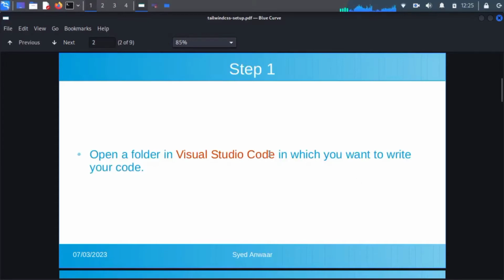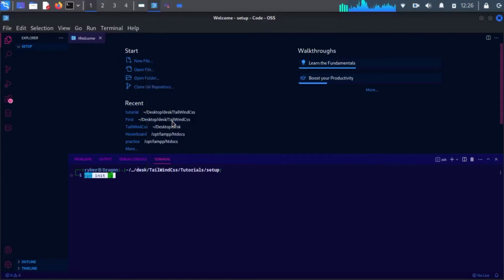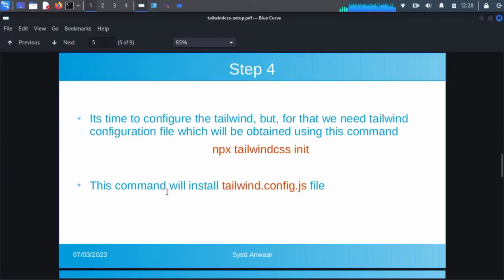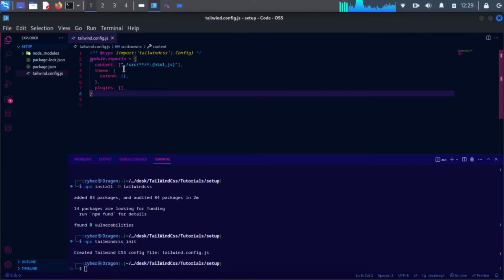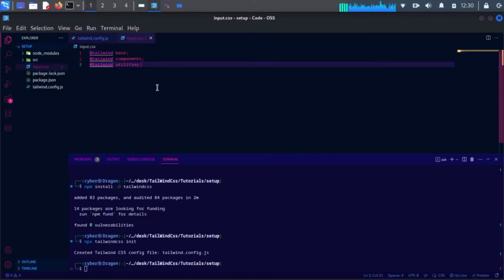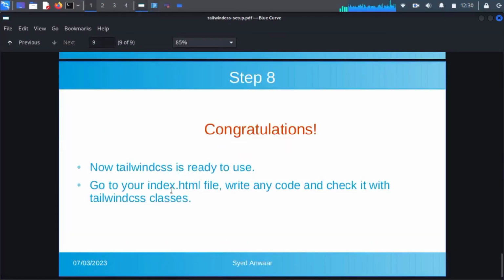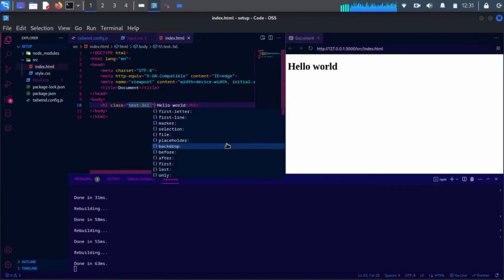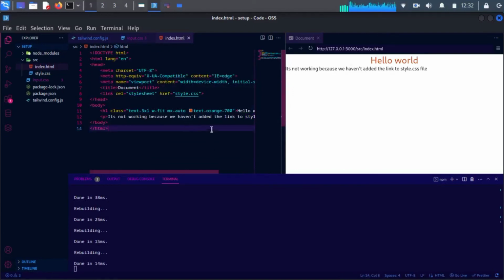Video 1 || How to setup Tailwindcss || TailWind Css Tutorial for Beginners complete course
This is the first video from the Tailwindcss Course . In this video we will setup tailwind css and configure it for a project.

Tailwindcss is a utility-first css framework which has the ability to scale on large teams. It's easy to customize, adapts to any design and its build is tiny.

Here is the list of commands that are used in this video.

#1 npm init -y
#2 npm install -D tailwindcss
#3 npx tailwindcss init
#4 "./src/**/*.{html,js}"  (copy paste this in content field)
#5 @tailwind base;
      @tailwind components;
      @tailwind utilities;
Copy and paste these three lines in input.css file
#6 npx tailwindcss -i input.css -o ./src/style.css --watch